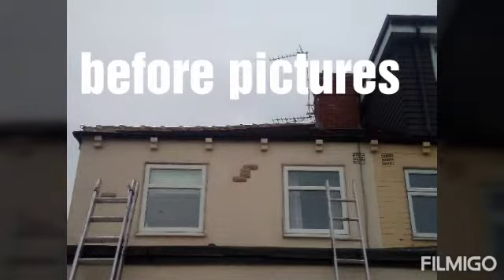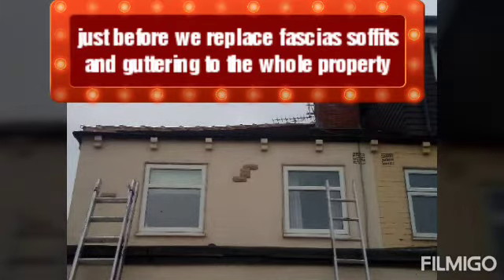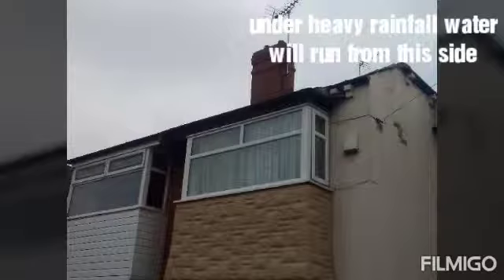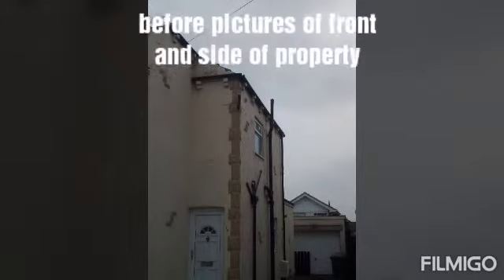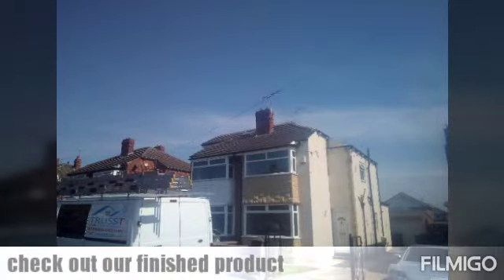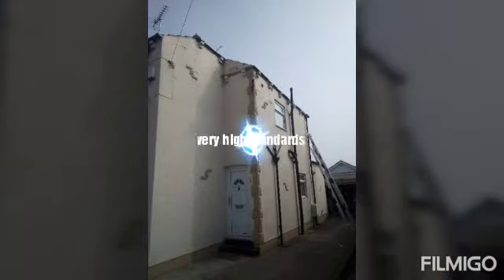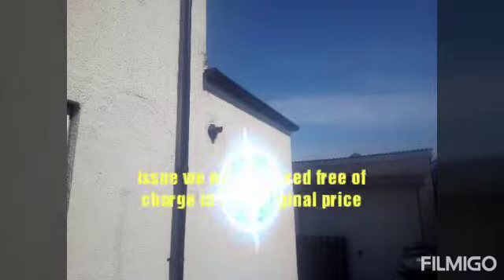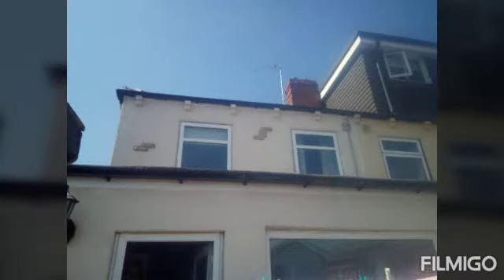Fascia soffit and guttering work leeds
Trusst Roofing and Maintenance
7 Kellett Grove LS12 4AH

Trusst Roofing and Maintenance Leeds.
At Trusst we have you covered with all your roofing and external maintenance needs. From your drains to your roof and everything in-between.
With over twenty years experience, LCB two years training and City and Guilds certificated.
We aim to provide a high quality work at reasonable and transparent prices with a friendly service.

We offer a free no obligation Quotation

Find us on: Google://TrusstRoofingandMaintenance
Facebookpage://Trusstroofing&maintenance
And much more places.